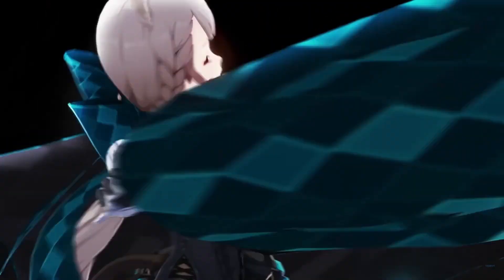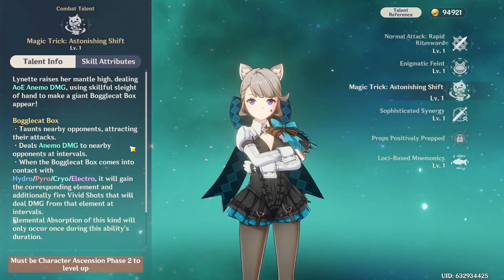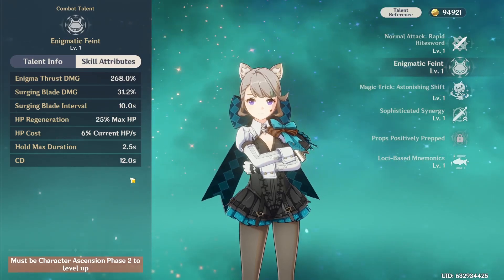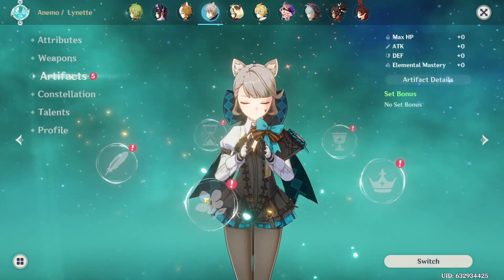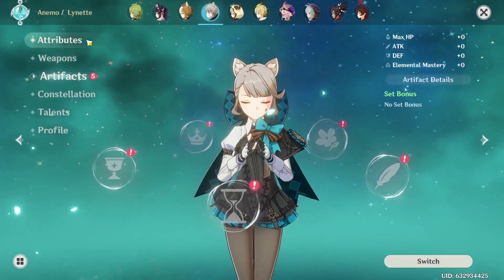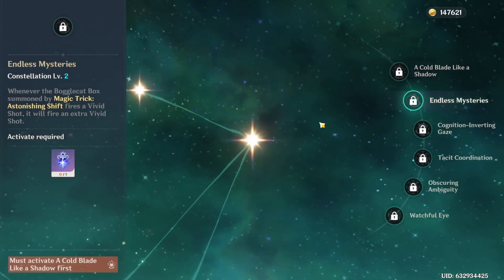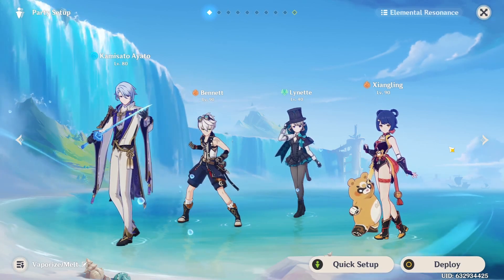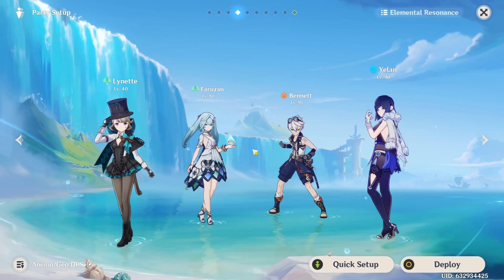LYNETTE Is AMAZING For New Players And Here's Why... | Genshin Impact 4.0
In this video, we talk about Lynette's kit and how she can bring a lot to the table, especially for new players. This is important, as she is free to obtain at AR 25, making her the only free Anemo character not including the Traveller. Having a guaranteed Anemo support is awesome since nearly every account should have at least one character like this that can use Viridescent Venerer to shred opponents' defense to elements that can be swirled.

We plan to create a Discord community once we've met this goal as a nice tool for our viewers to connect, ask specific questions, and enjoy the game together with us. Your support is greatly appreciated!

Timestamps
Intro 00:00
Talents & Passives [What Makes Lynette Valuable] 00:24
Weapons [ER Above Everything] 04:21
Artifact Sets 07:11
Artifact Stats [Balancing ER & Damage] 08:50
Upgrade Materials 10:03
Constellations [Are They Worth?] 11:34
Teams [Support Roles & C6 Damage Team] 14:48
Outro 17:00

This video was the first result of using a new editing software, so we hope it turned out well for you guys! Let us know what you think and maybe some of your thoughts on Lynette so far in Fontaine.

~ Socials ~